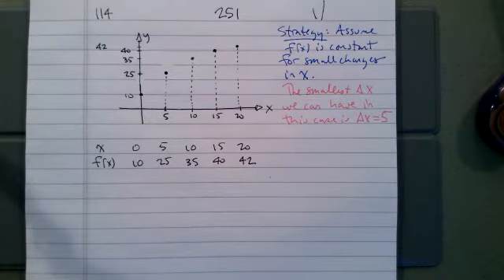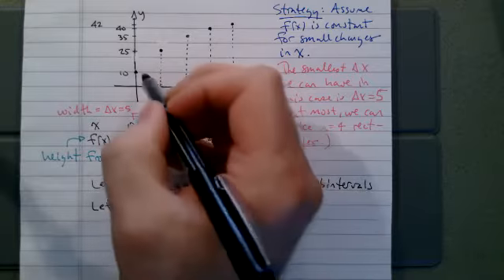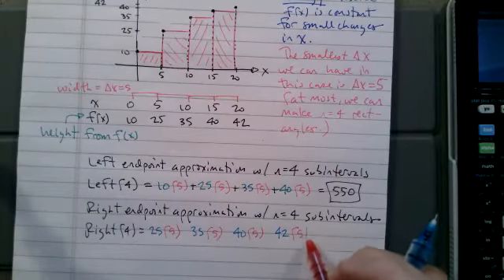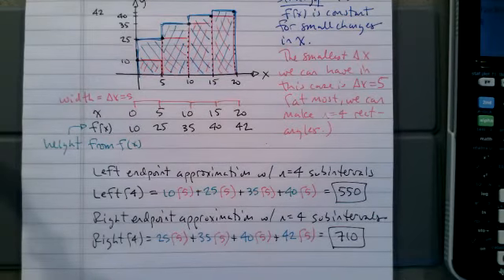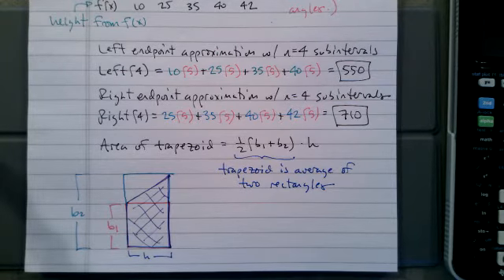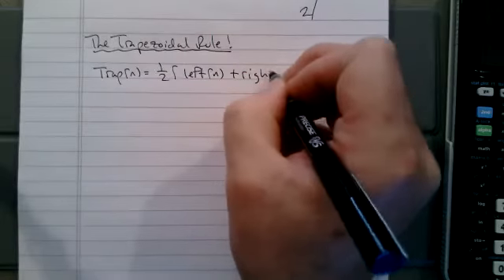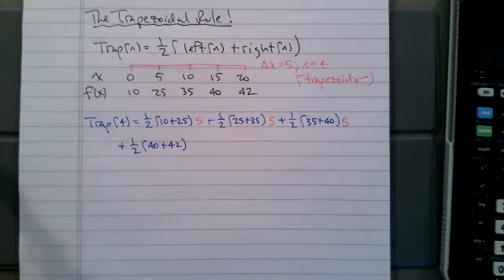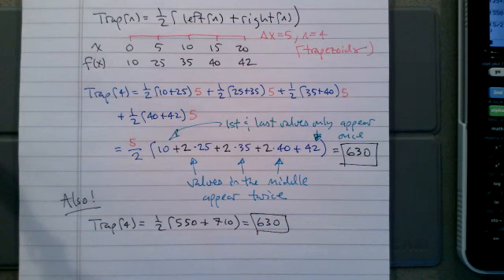2020 Fall MATH 251 Notes 114.1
In this video, we approximate a definite integral with the left, right, and trapezoidal rules.